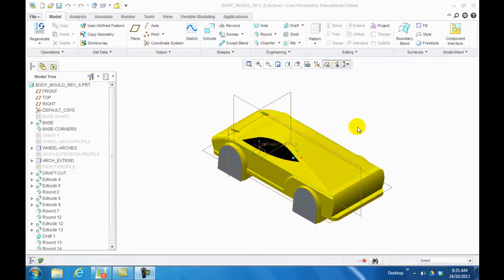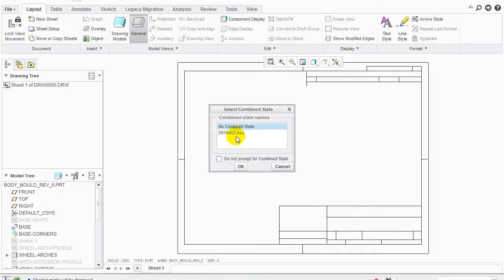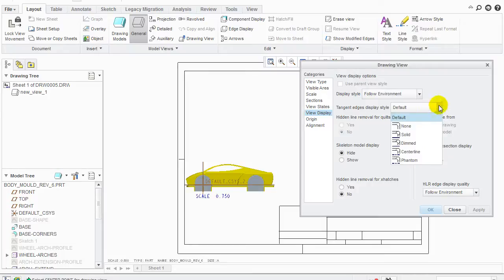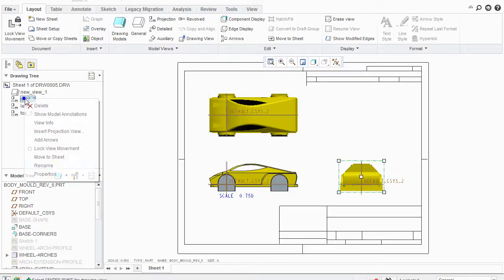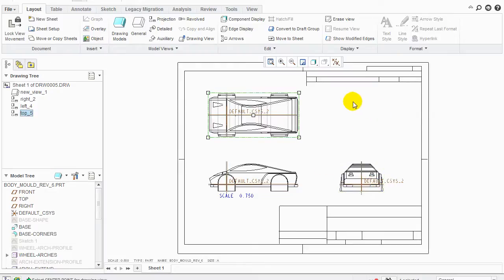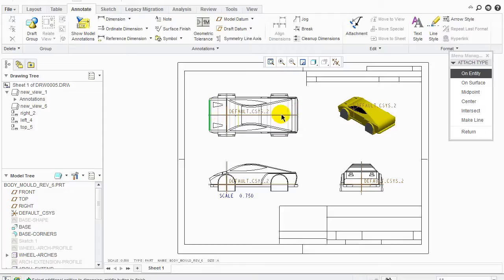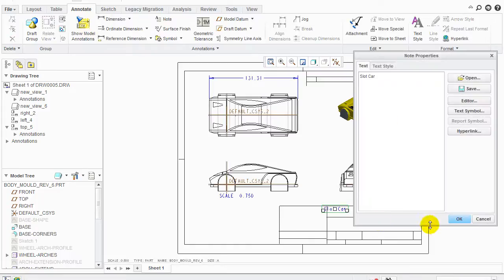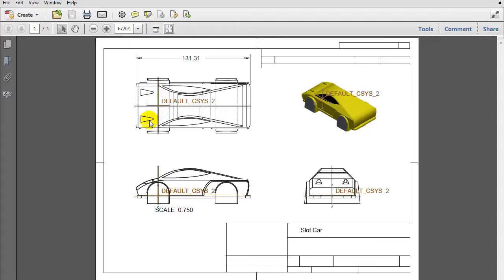Creo Elements Creating an orthographic drawing - Working drawing - Print PDF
This tutorial will demonstrate how to create an orthographic or working drawing which can later be printed.